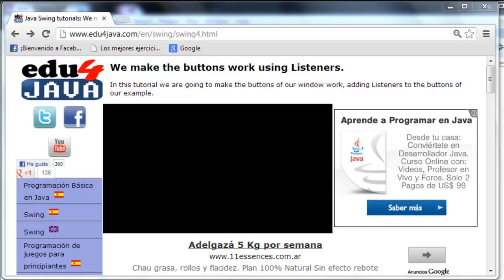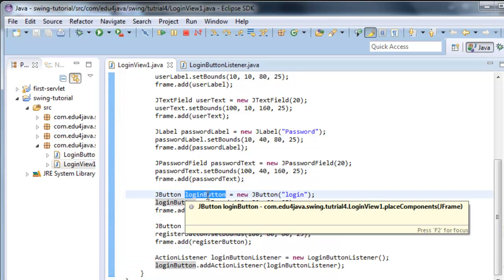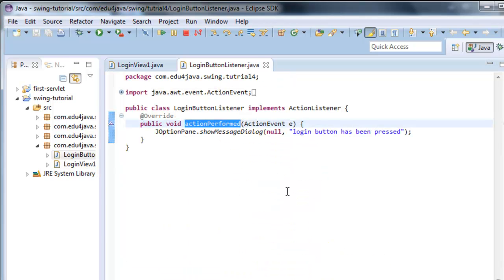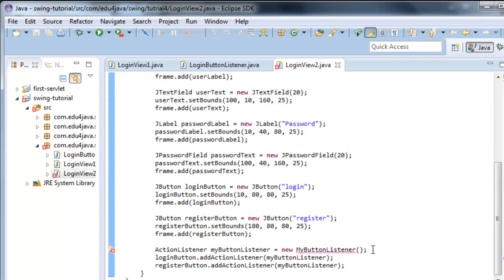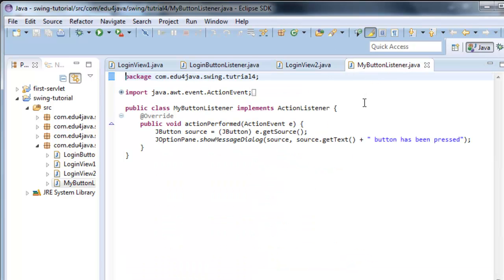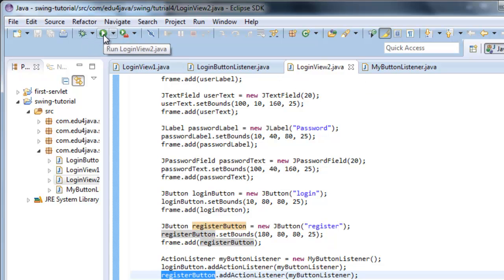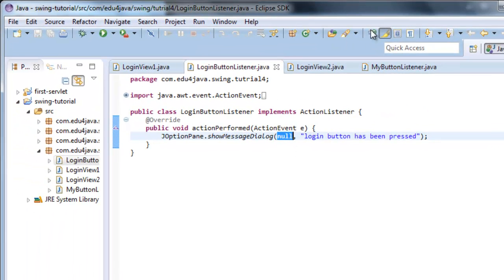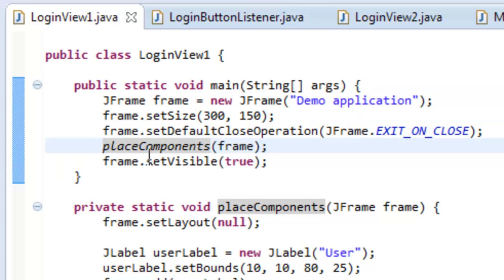We make the buttons work using Listeners. Java Swing Video Tutorials 4